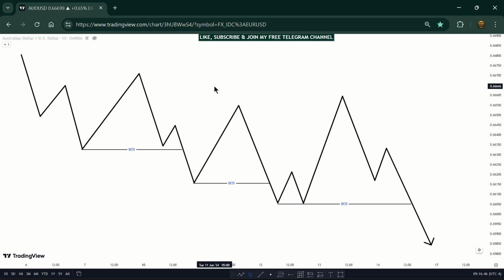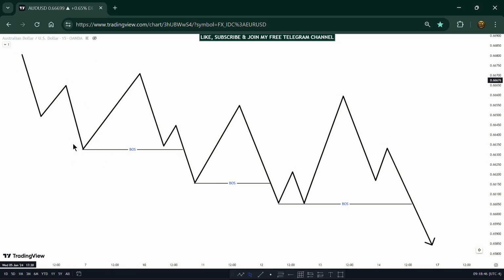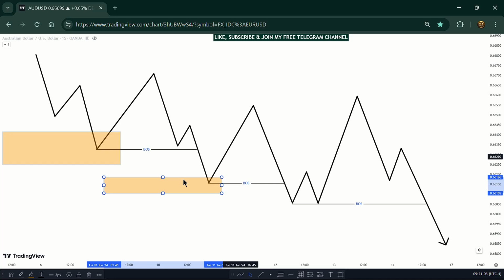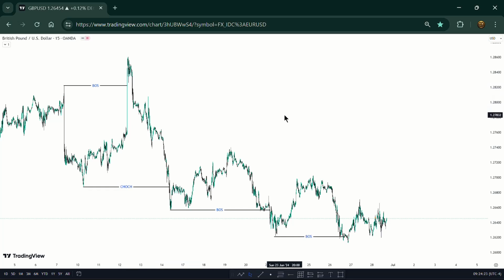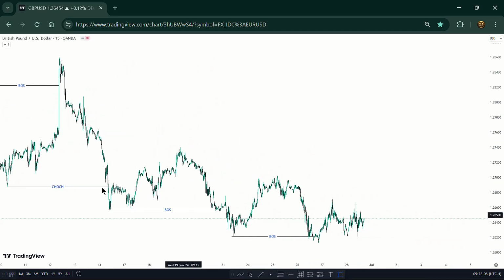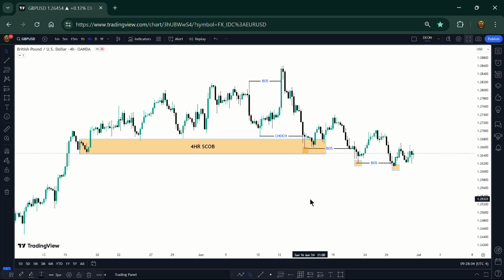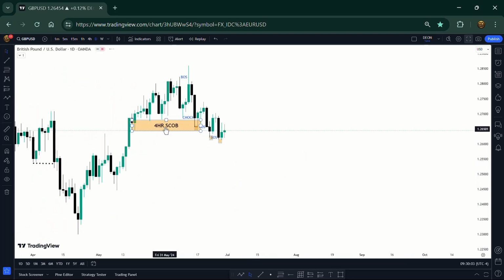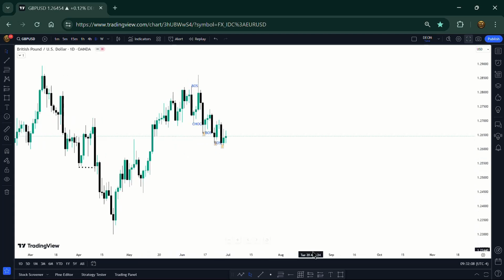Simple Counter Trend Strategy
. How to enter trades in a counter trend